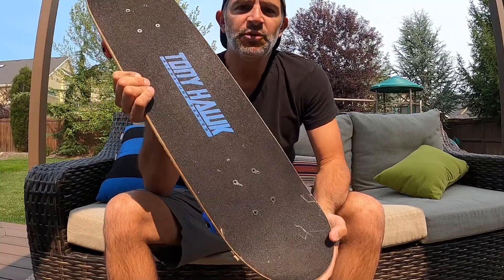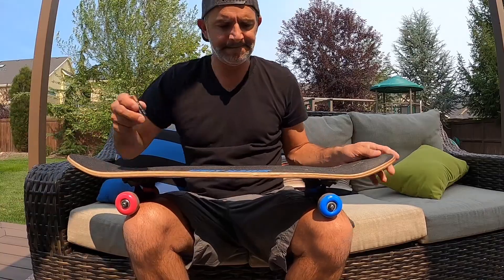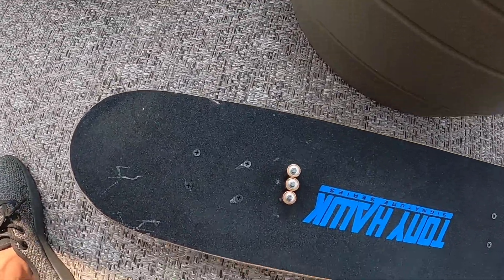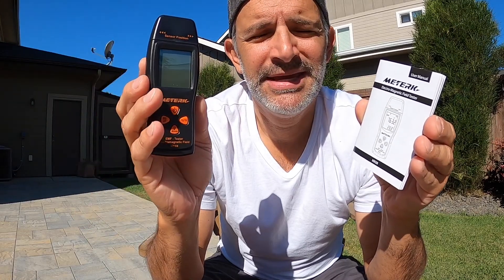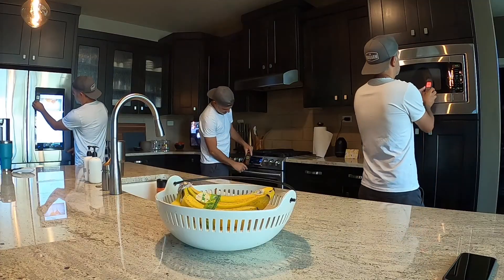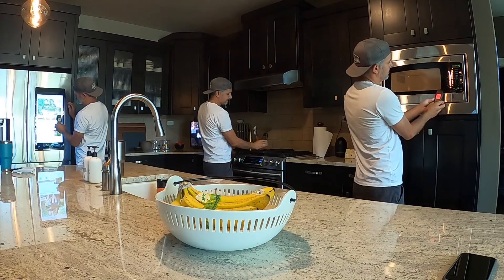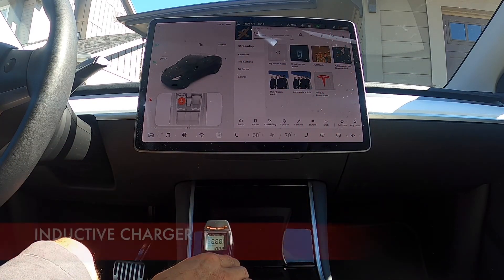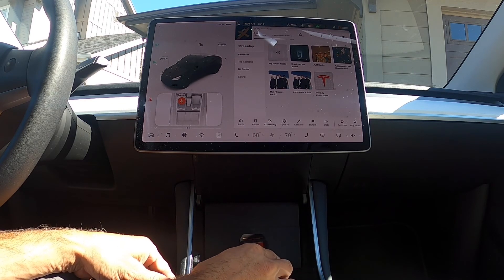Does my Tesla emit harmful Electro Magnetic Frequency (EMF)?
If you have watched some of my videos, you may have noticed the lambskin seat cover on the passenger seat.  My wife swears that this car gives her headaches, and nausea due to EMF waves.
Given that the skateboard on the bottom of the vehicle consists of many batteries, it is plausible that it could be giving off a lot of EMF emissions.

I decided to buy an EMF reader and put the car to the test myself.  I am not an engineer, or a scientist, but I am able to put batteries in the EMF reader and hold it near things.

Tools used in this video:
• MeterK Electro-magnetic Field Tester MK08

Car details:
VIN: 59XXX
2020 Tesla Model Y
• Long Range All-Wheel Drive
• Black and White Premium Interior
• Solid Black Exterior Paint
• 20’’ Induction Wheels
• Tow Hitch
• Autopilot